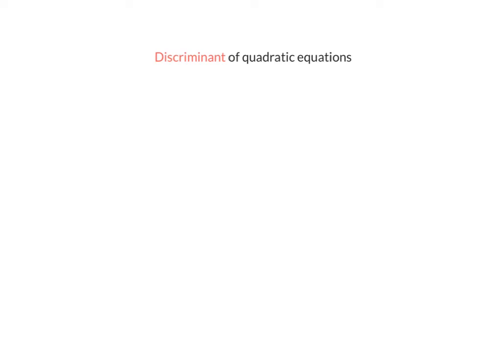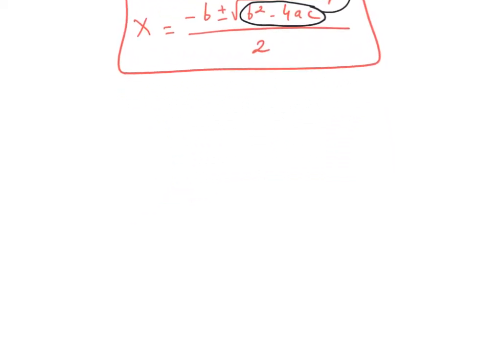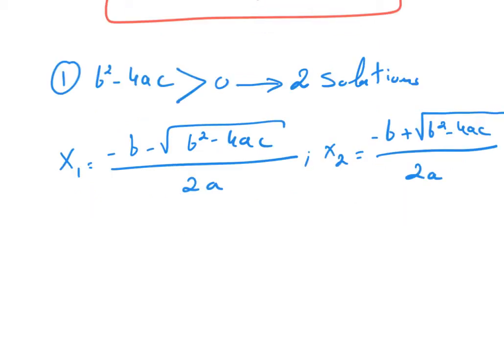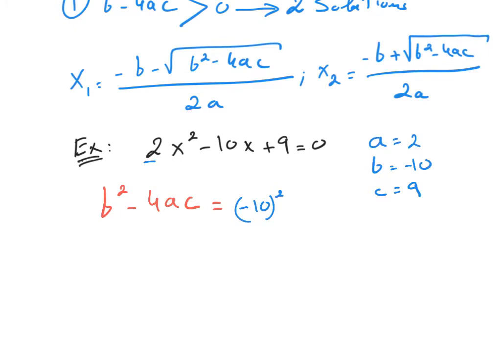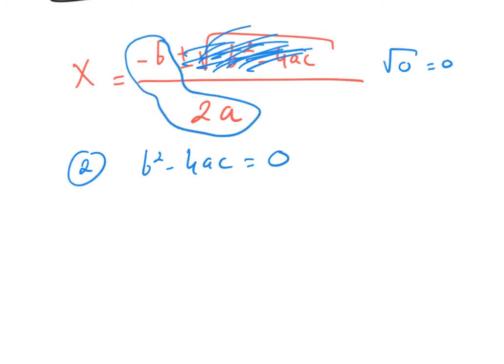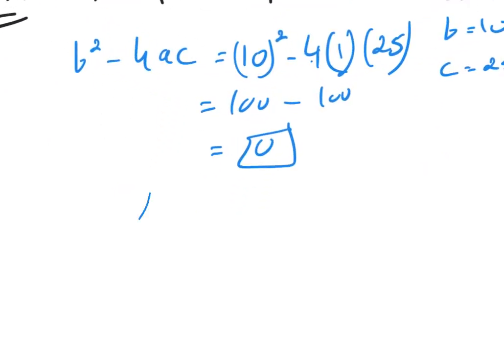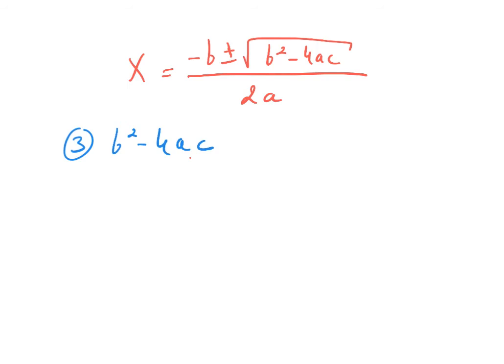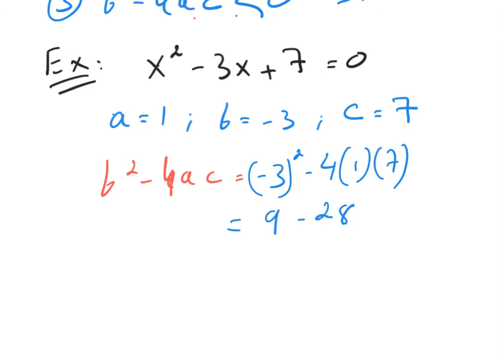Discriminant of quadratic equations.